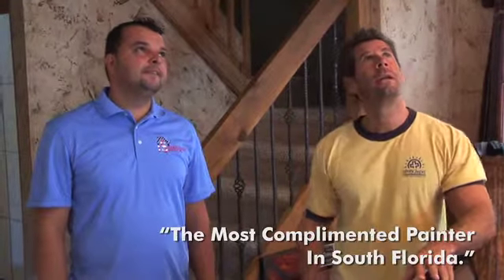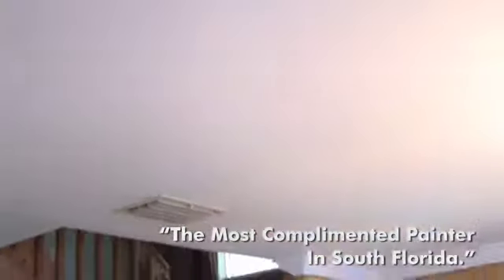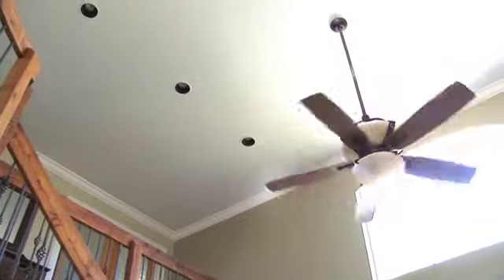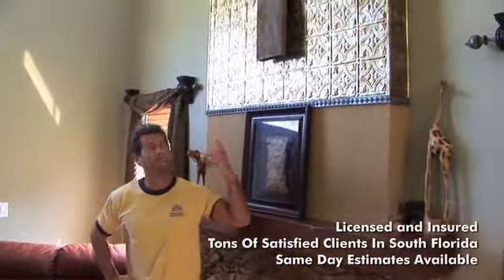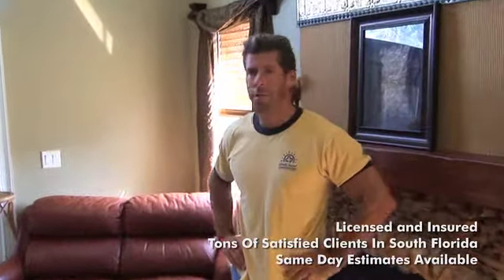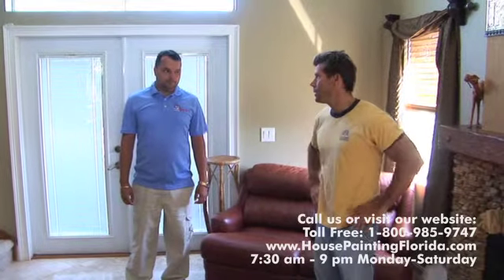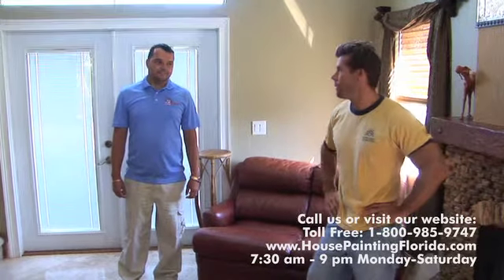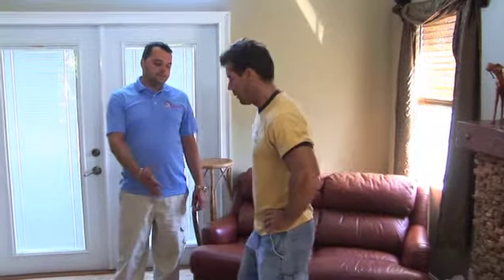Aventura FL House Painting Company | Margate House Painting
House Painting Contractor South Florida
Any house needs a fresh coat of New Paint either inside or out on occasion.
Some people really get into House Painting, while others would rather use a contractor to do it. Using a contractor does have its benefits. We will cover some of them in this message, along with some of the reasons for repainting your house.

Many times people are just ready for another look. They are tired of the same drab walls they have been looking at for years. So they choose a contractor and then a bright new color to have the contractor use. When he is through with the House Painting, the house has a new fresh look as if it were new.

Some people want to create a different atmosphere in their house with the New Paint. If a person does not like blue than the blue room sets a bad atmosphere for that person. To some people blue is depressing. So they would like beige-tones much better probably or different earth-tones.

If you buy a used house it might be in all the wrong colors inside and out. You may want to recreate the whole color scheme to fit your personality. This way the house feels like it now belongs to you.

SOARES GENERAL SERVICES, INC
6314 DURVAL DR SUITE 204

Alex Soares (Soares General Services, Inc. owner)

7 days/week (7:30 AM - 9:00 PM)

ESCOBAR, ESCOBAR & HEREDIA CONTRACTORS INC.
GC Lic# 1328315
State Lic# CCC1327341
Insured
Licensed
Highly Recommended